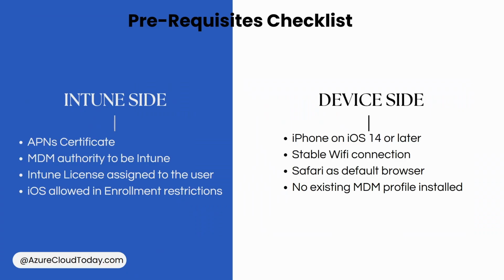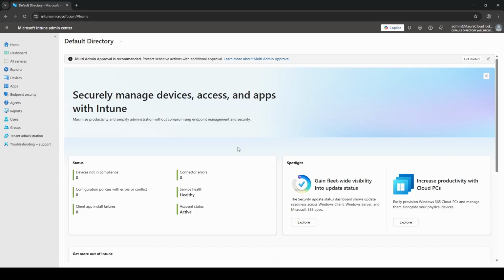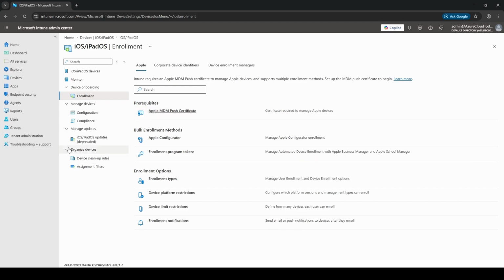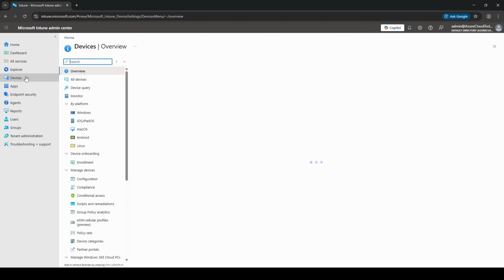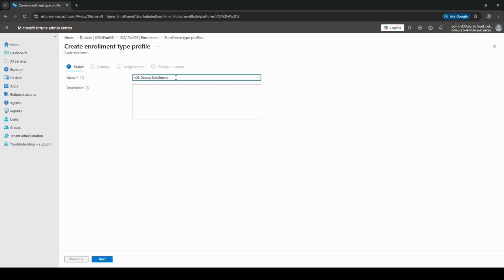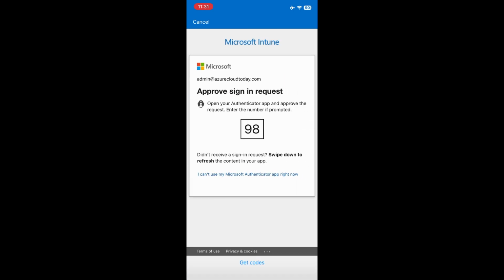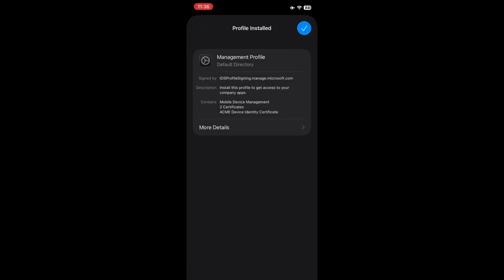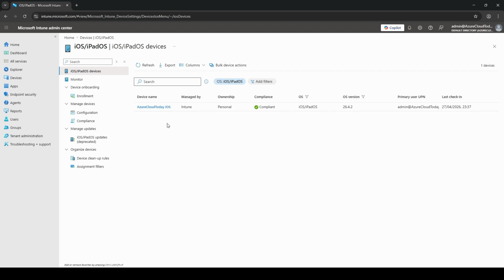How to Enroll an iPhone in Microsoft Intune (2026 Step-by-Step)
Enroll your iPhone in Microsoft Intune - end to end, step by step. In this tutorial, we walk through the full BYOD enrollment flow using Company Portal.

Perfect for IT students, help desk technicians, working Intune admins, and anyone preparing for the MD-102 Endpoint Administrator Associate exam.

🎯 What you'll learn in this video:
• How to create an iOS/iPadOS Device Enrollment profile in the Microsoft Intune admin center
• The complete end-user experience on iPhone
• How to verify an enrolled device in the Intune admin center

👥 Who this video is for:
• IT students learning Intune from scratch
• Help desk technicians supporting BYOD iPhone enrollments
• Working IT admins rolling out Intune for the first time

⏱️ CHAPTERS
0:00 Introduction
0:34 What you will learn
1:15 Prerequisites
2:26 Verify pre-requisites
3:26 Apple MDM Push Certificate
3:50 MDM Authority
4:06 Check License Requirement
4:51 Enrollment Restrictions
5:36 Create Enrollment Profile
6:52 Install Company Portal App
7:52 Download Management Profile
8:09 Install Management Profile
8:51 Check Device Setting
9:00 Verify Enrollment in Admin Center
9:56 Thank you